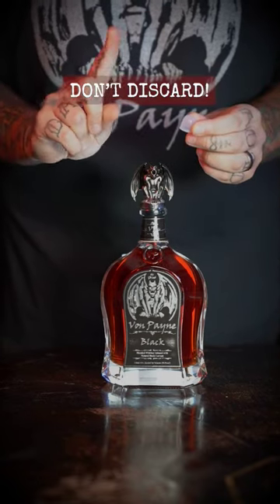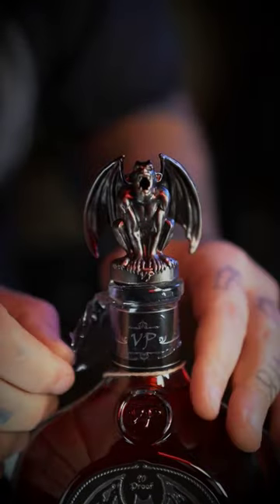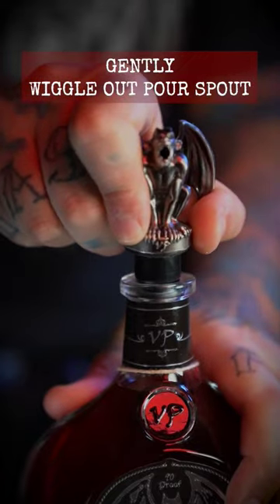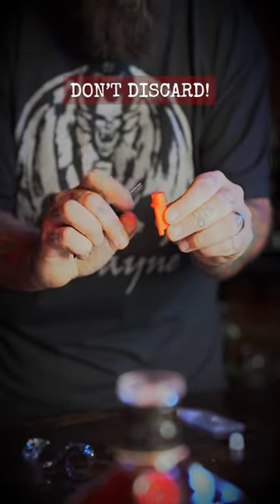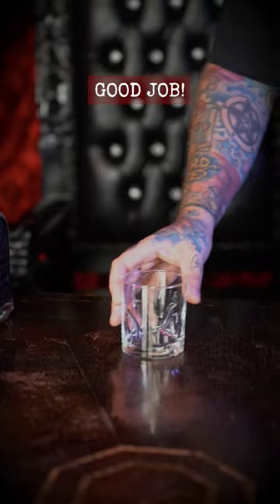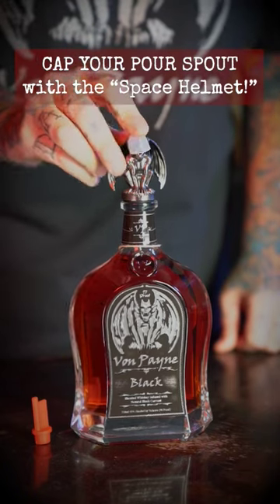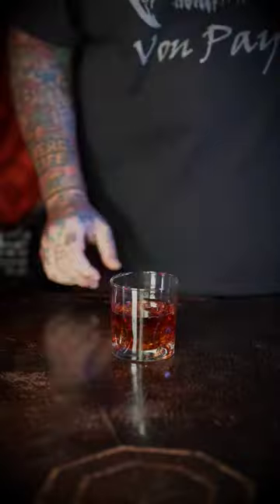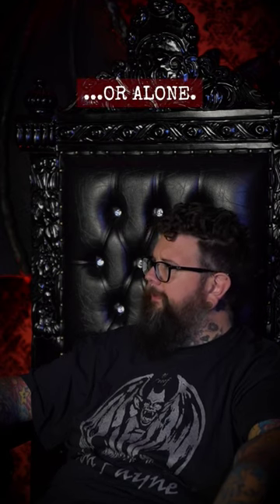How to Open a Whiskey Bottle.